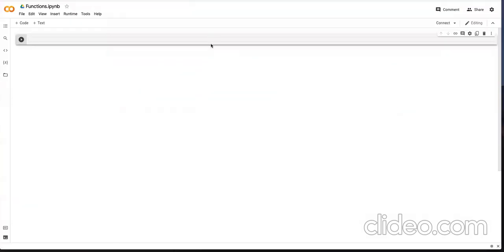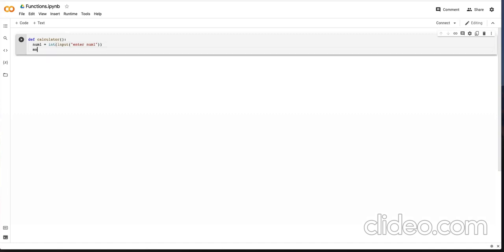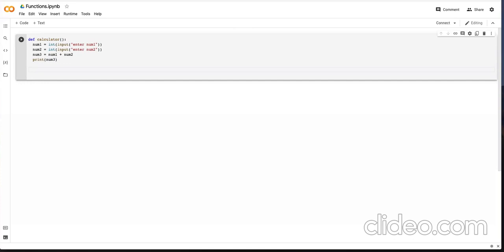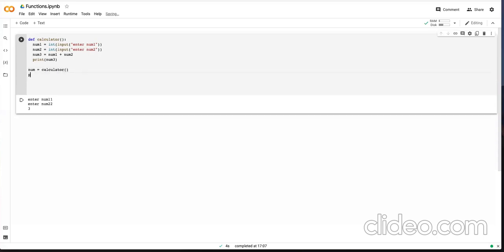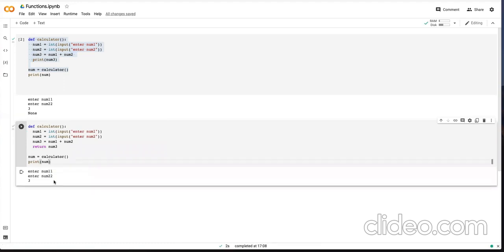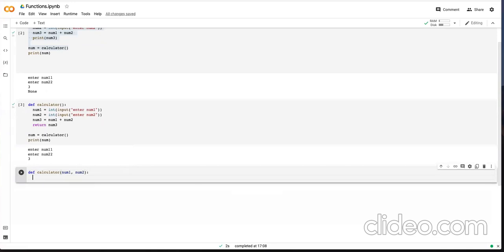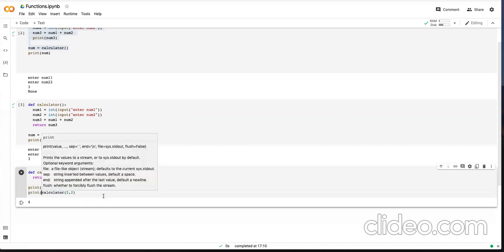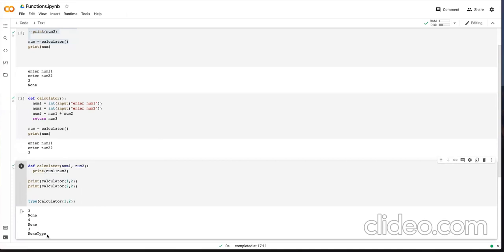Functions (user-defined)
An overview of functions, how to define, how to pass data as parameters and how to return data.